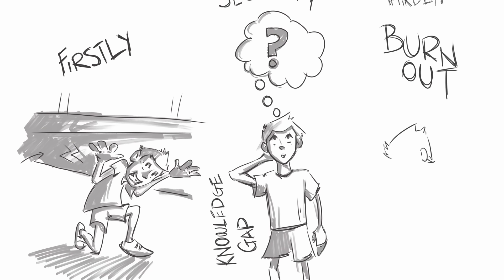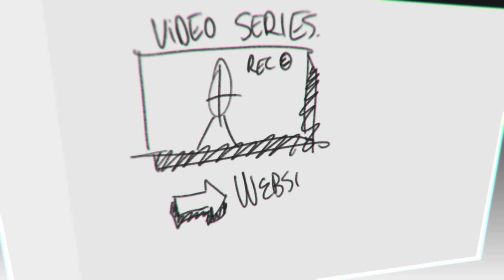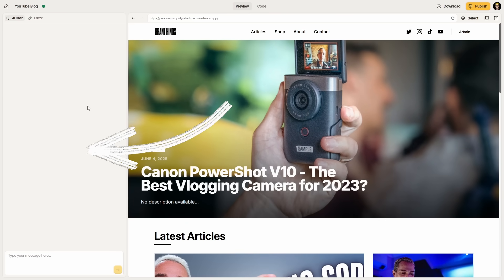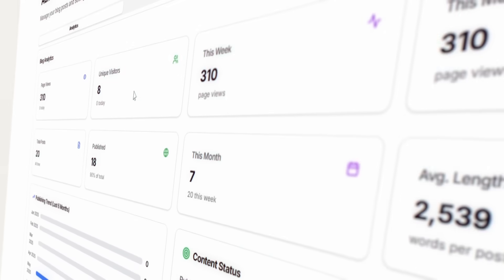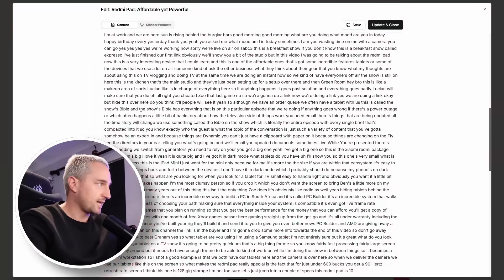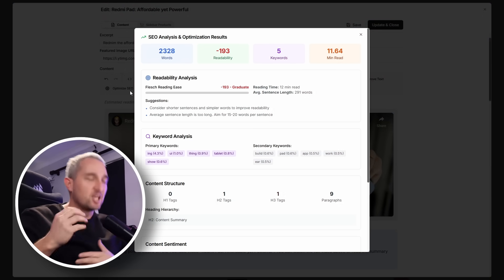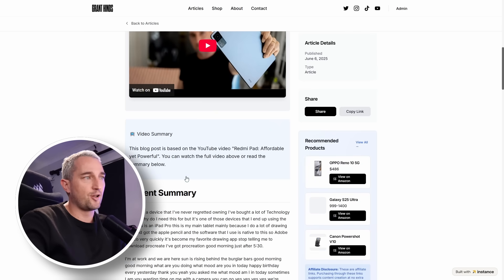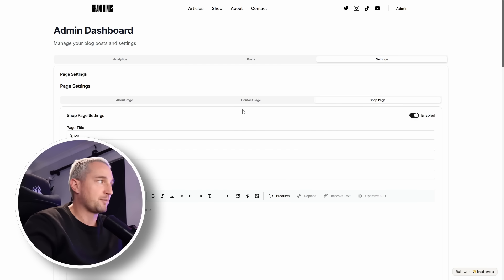AI Scared Me. Now I'm Building My Future With It. Here's How...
The tool I'm using: INSTANCE.SO

➡️ Are you an AI skeptic? Worried it's too complex, a job-killer, or just not for you? I'm often in that exact same boat.

In this video, I'm pulling back the curtain on my journey from being a cautious (and honestly, fearful) creator to embracing Artificial Intelligence in a way that feels right. I'm not a programmer, and I'm not here to tell you to automate your creativity away. Instead, I’m here to show you the game-changing world of no-code AI tools that can help you save time, reduce burnout, and scale your business ethically.

This video is the introduction to a brand-new series where we'll explore how to build practical, powerful tools without writing a single line of code. If you're a content creator, entrepreneur, freelancer, or working professional who wants to work smarter, not harder, this series is for you.

Written: @granthinds
Editor: @husbint